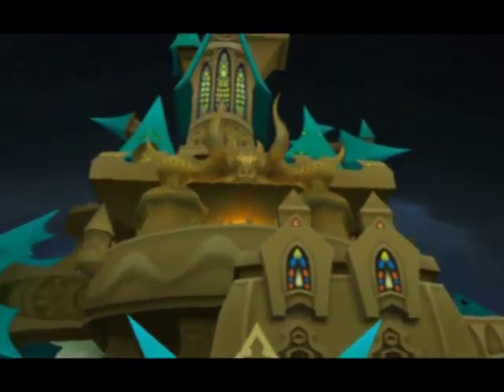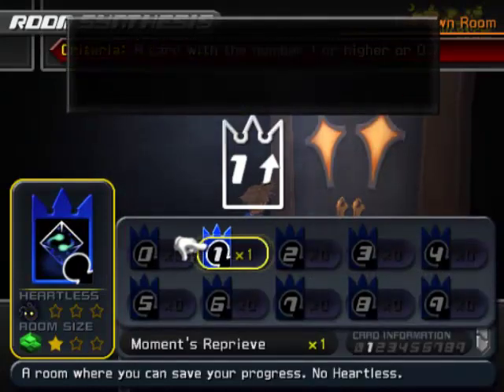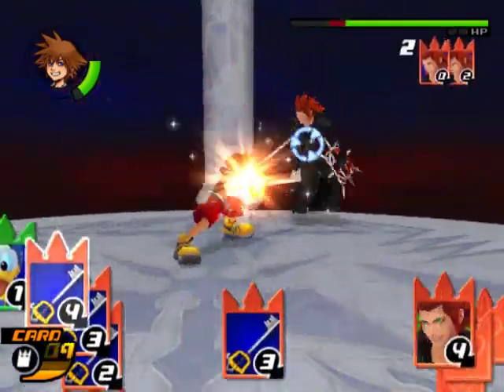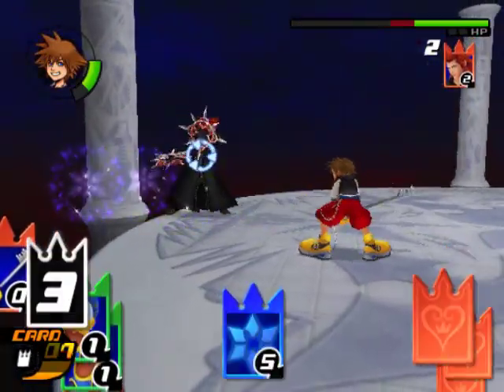Ephraim Talks About Chain Of Memories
Surprise upload! I would have liked to include more varied footage than what the final video has...but due to 25 of the 70 minutes of footage being lost somehow, I decided to just work with what I had. This means you can't see me demonstrate any strategies I'm talking about, but if you look around Youtube you'll find them eventually. Also my voice sounded very scratchy today so I apologize if that's an issue.